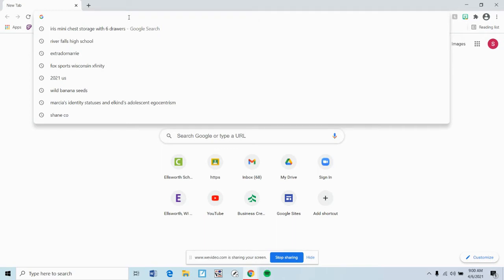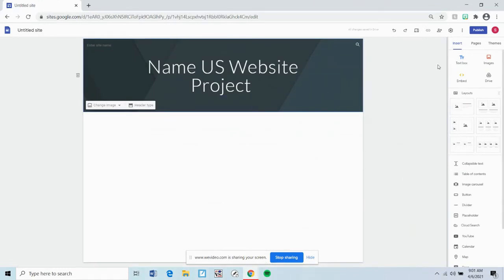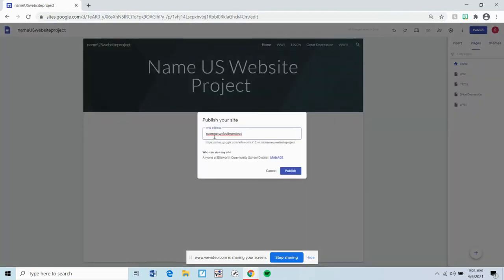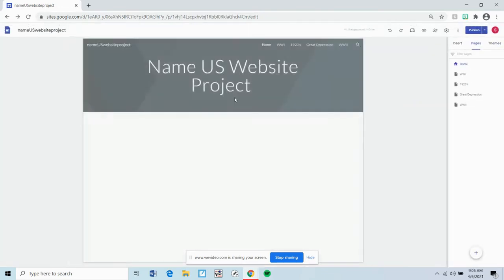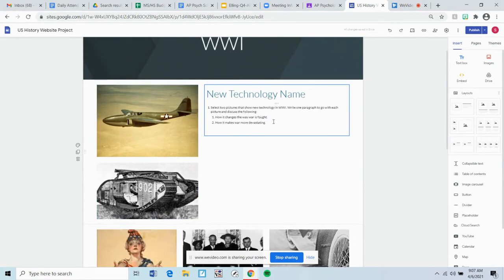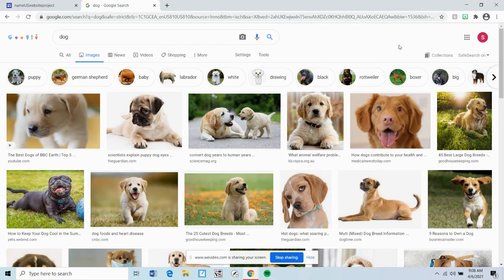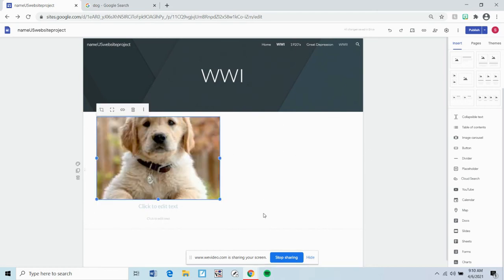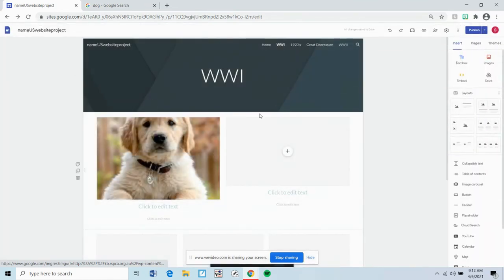Creating a Website